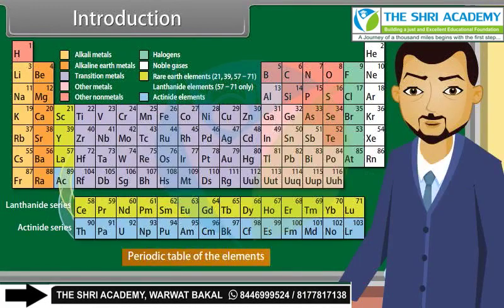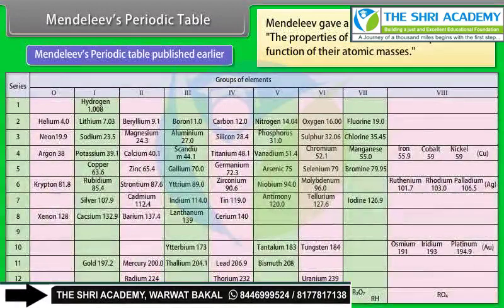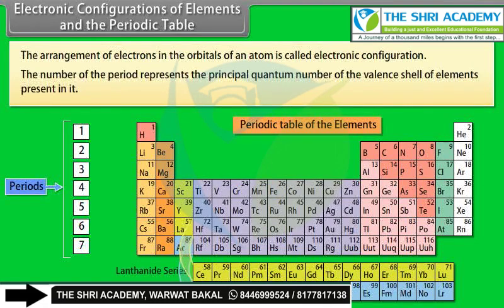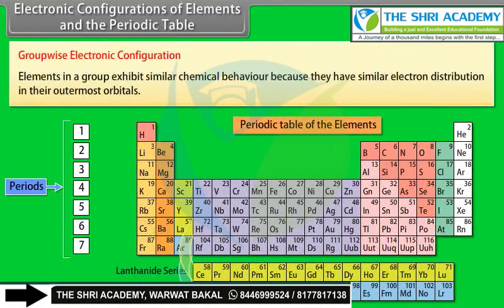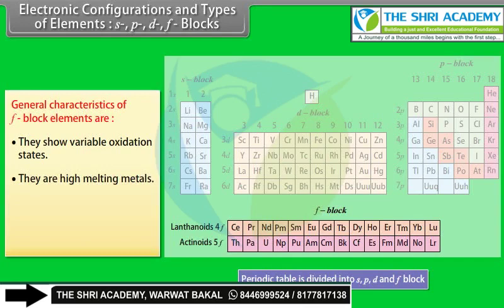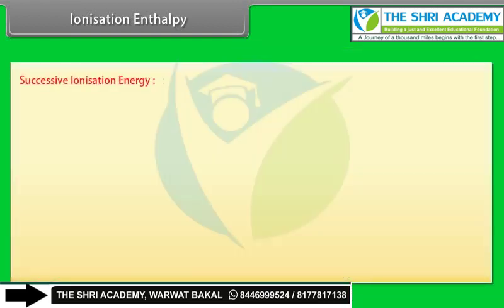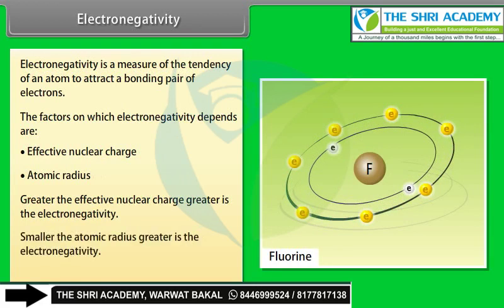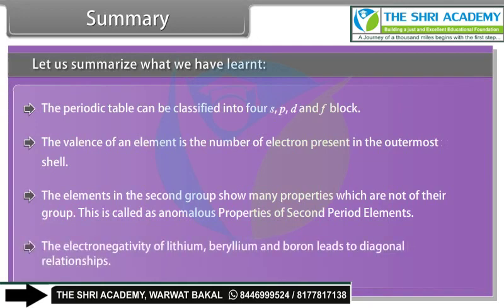Classification of Elements and Periodicity in Properties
CLASS 11TH EM chemistry classification of elements and periodicity in properties